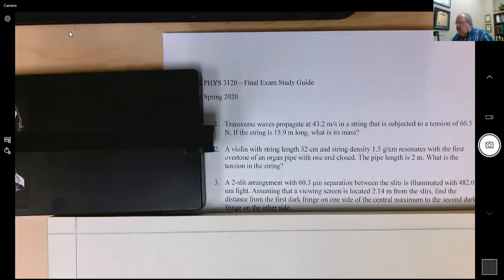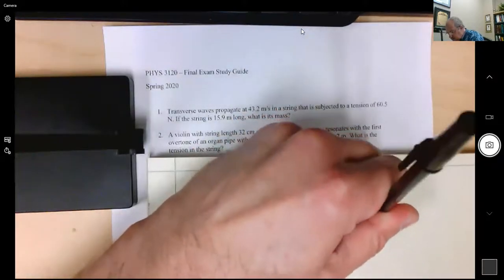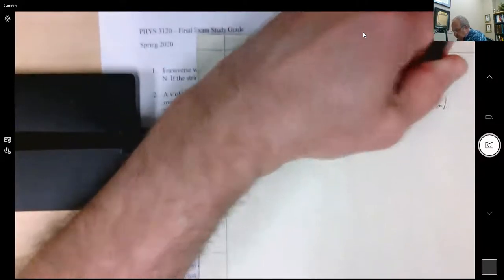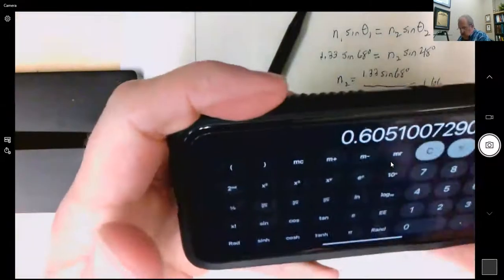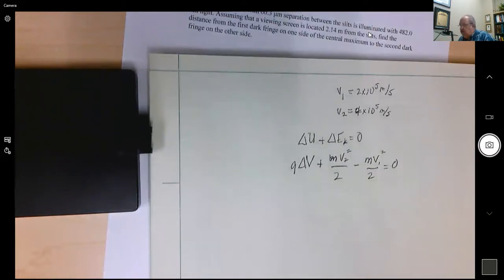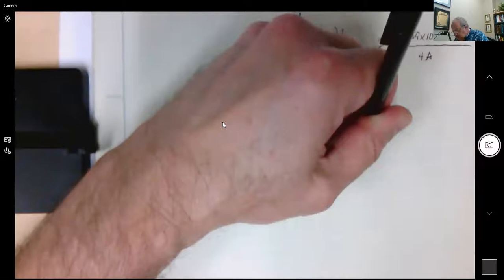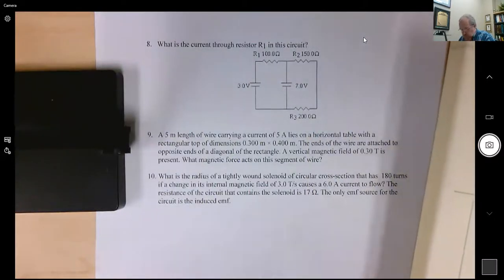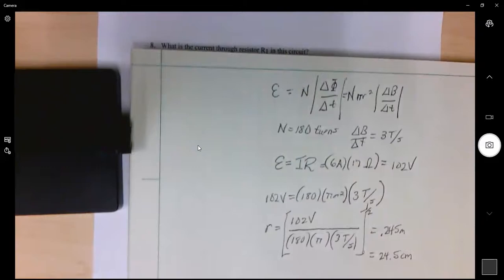PHYS 3120 Final Exam Review 4 16 20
Review for General Physics 2 Final Exam